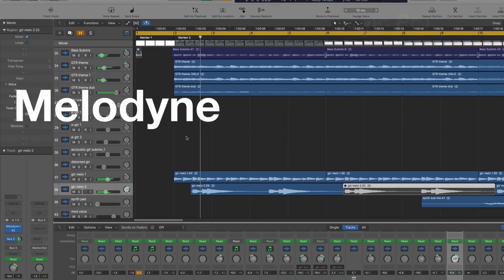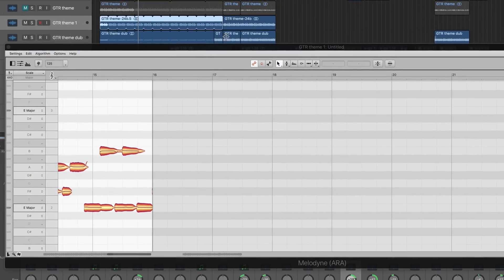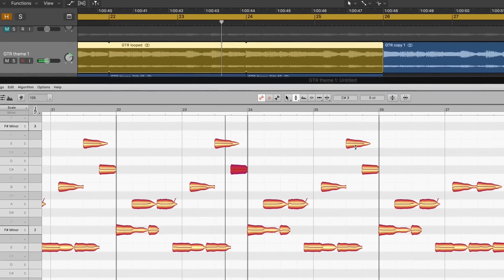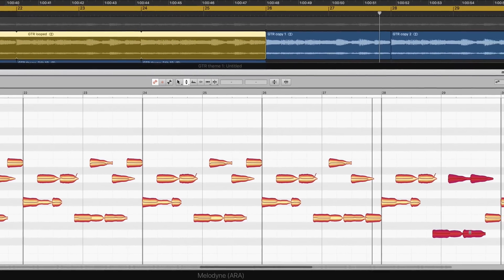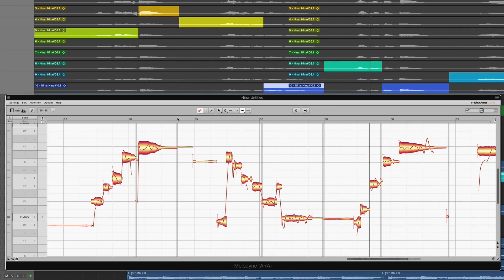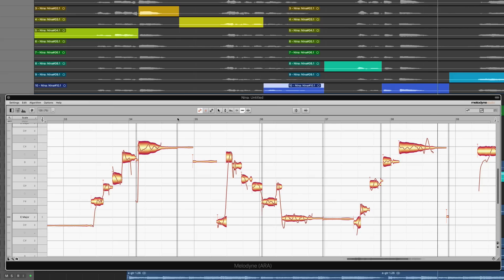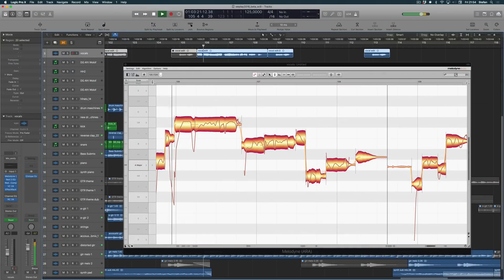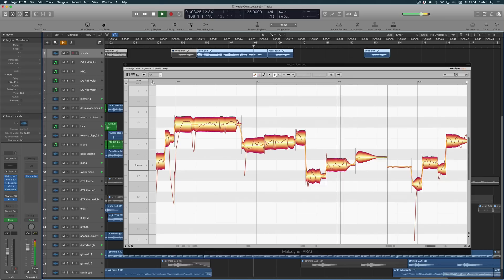Melodyne 4.2 in Logic Pro X (via ARA)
Good news for all Logic users: The new Melodyne 4.2 update supports ARA integration into Logic Pro X 10.4.2 that Apple released a few days ago.

With ARA Audio Random Access, you can now enjoy an ultra user-friendly Melodyne workflow. The audio transfer from Logic to Melodyne is no longer necessary. Changes made to the original Logic track are immediately reflected in Melodyne and vice versa. Logic’s Quick Swipe Comping feature is also supported by Melodyne, and the entire project file management has never been so easy.